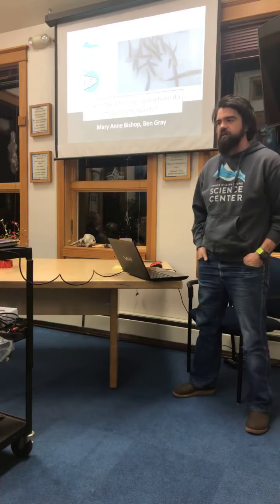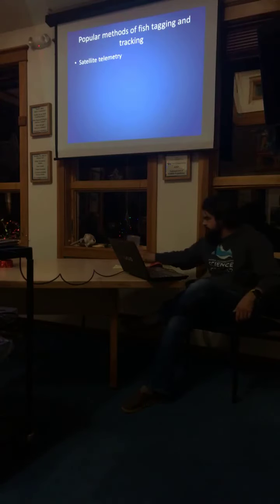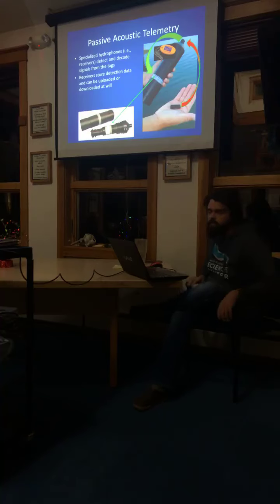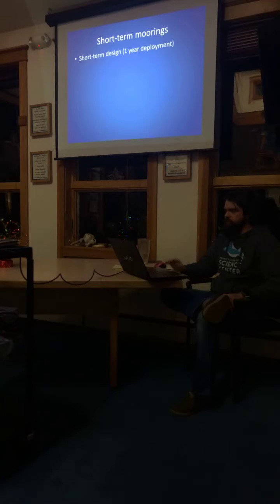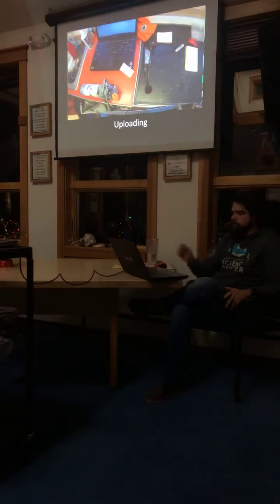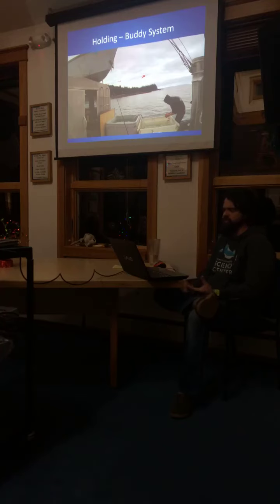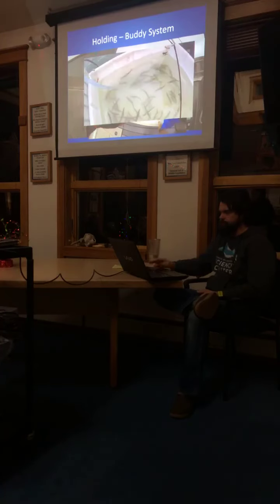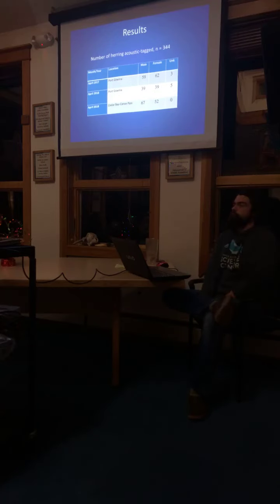How to tag a herring? presented by Ben Gray and Mary Anne Bishop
How to tag a herring, and where do they go afterward?